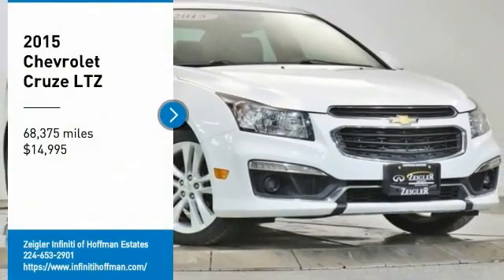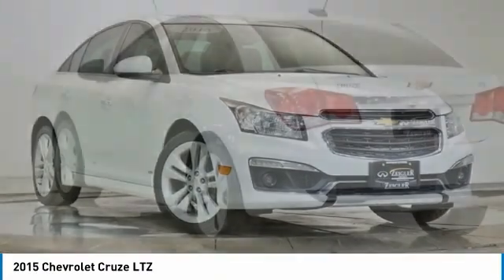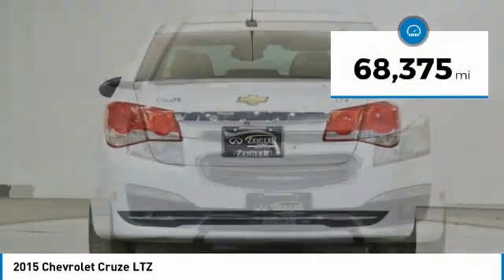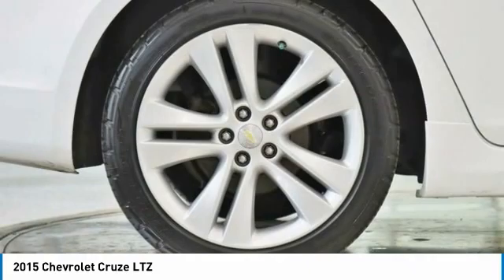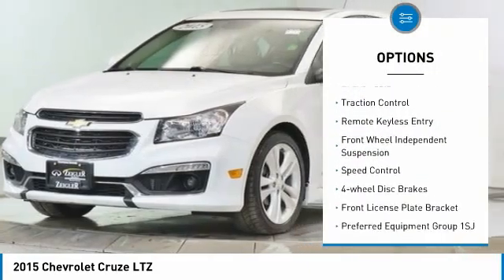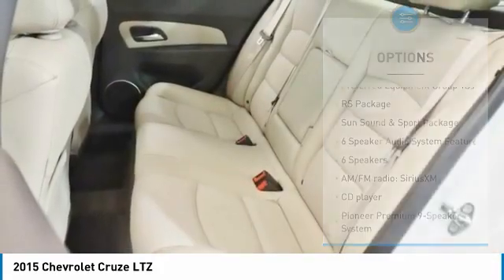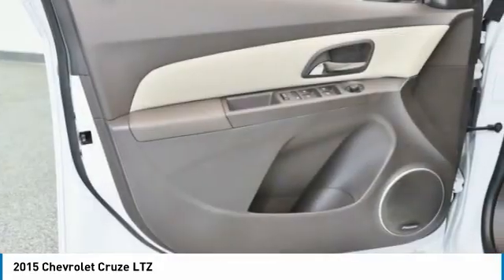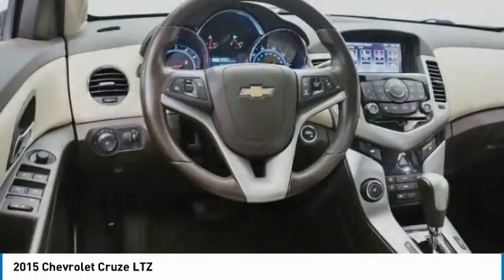2015 Chevrolet Cruze PK1334C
2015 Chevrolet Cruze LTZ

2015 Cruze Chevrolet LTZ Summit White 18 Split 5-Spoke Silver-Painted Alloy Wheels, 4-Wheel Disc Brakes, 6 Speaker Audio System Feature, ABS brakes, Automatic temperature control, Brake assist, Bumpers: body-color, Delay-off headlights, Driver 6-Way Power Seat Adjuster, Dual front impact airbags, Dual front side impact airbags, Electronic Stability Control, Emergency communication system: OnStar Directions & Connections, Front anti-roll bar, Front Center Armrest, Front Passenger 6-Way Manual Seat Adjuster, Front Projector Type Fog Lamps, Front wheel independent suspension, Fully automatic headlights, Heated Driver & Front Passenger Seats, Illuminated entry, Knee airbag, Leather Shift Knob, Low tire pressure warning, Meridian Leather-Appointed Seat Trim, Occupant sensing airbag, Outside temperature display, Overhead airbag, Panic alarm, Pioneer Premium 9-Speaker System, Power door mirrors, Power driver seat, Power Sliding Sunroof, Power steering, Power windows, Preferred Equipment Group 1SJ, Radio: Chevrolet MyLink AM/FM Stereo w/CD Player, Rear side impact airbag, Rear Spoiler, Rear window defroster, Remote keyless entry, Rocker Moldings, RS Package, Security system, SiriusXM Satellite Radio, Speed-sensing steering, Split folding rear seat, Steering wheel mounted audio controls, Sun, Sound & Sport Package, Telescoping steering wheel, Tilt steering wheel, Traction control, Variably intermittent wipers.brbrOdometer is 34008 miles below market average! 26/38 City/Highway MPGbrOur Family, serving your Family the ultimate automotive experience. You can also reach INFINITI of Hoffman Estates any time by filling out our contact form or calling us. The entire staff at INFINITI of Hoffman Estates looks forward to serving you! Online price does not include sales tax, title, doc, or any installed hard adds or dealer accessories. Because of the high demand for used/new car inventory please call for availability. The vehicle may show on the website and not be in stock . The value of used vehicles varies with mileage, usage and condition. Book values should be considered estimates only.brbrReviews:br  * If you need small-car pricing and fuel-efficiency but you dont want to give up big-car comfort, check out the 5-passenger Chevrolet Cruze for 2015. Although its categorized as a compact sedan, the Cruzes interior volume actually qualifies it as a midsize model. Source: KBB.combr  * Two satisfying high-efficiency engine choices; secure handling; handsome interior design; big trunk. Source: Edmundsbr  * The Cruze gives you great fuel economy and a reasonable price, with a very stylish look to go with it. It has a strong stance and angled lines, with a split front grille, and headlights that wrap around from the front and end in a point above the fenders. On the inside the cabin is modern, roomy and comfortable. It doesn't feel like the compacts you might be used to and is refreshingly fun to drive. There are 6 different trims available for the Cruze, including the: LS, 1LT, Eco, 2LT, LTZ, and the Turbo Diesel. Standard for all are features such as Bluetooth calling and Touch Controls on the Steering Wheel. The Base Model LS comes with a 1.8L engine that gets 25MPG City and 36MPG hwy with the standard 6-speed manual, or 22MPG City and 35MPG hwy when you opt for the automatic. All models higher than the LS, but below the Diesel come with a peppy 1.4L Turbocharged Engine. The 1LT and 2LT give you your choice of a 6-speed manual with overdrive or an automatic. The Eco comes standard with a special 6-speed manual with triple overdrive, or an optional automatic. Fuel economy varies for these trims based on which you opt for, but the best performer hands down is the Eco with the Manual Transmission that gets an EPA estimated 28MPG City and 42MPG hwy. The top of the line model is the Diesel with a 2.0L engine that has 151hp and gets an EPA estimated 27MPG City and an amazing 46MPG hwy. Standard safety features o